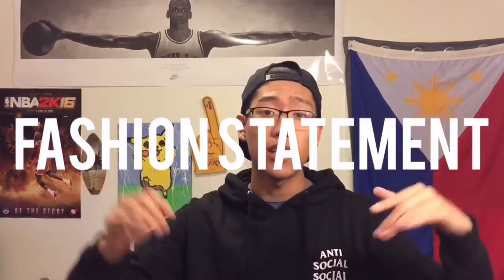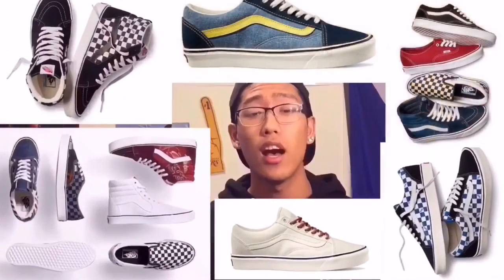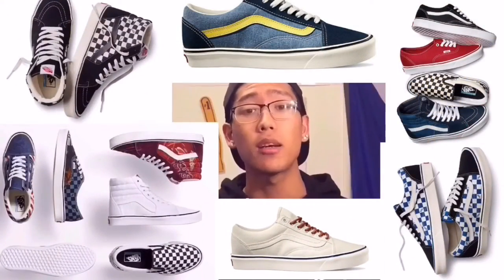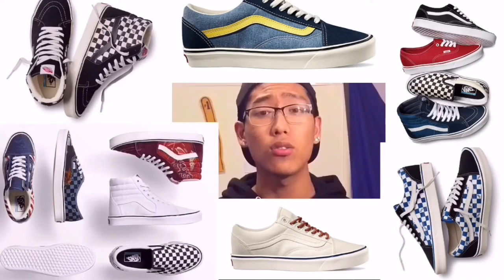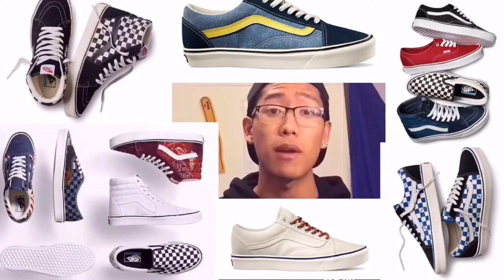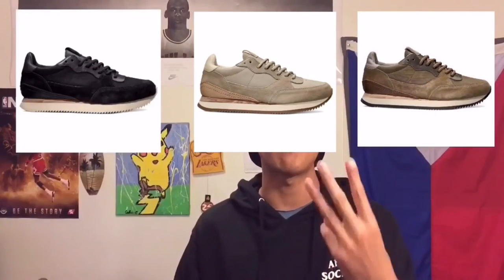FASHION STATEMENT : VANS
The most recent news on the brand Vans!